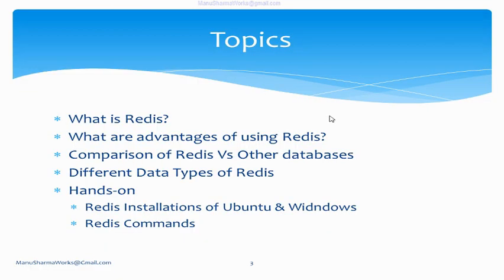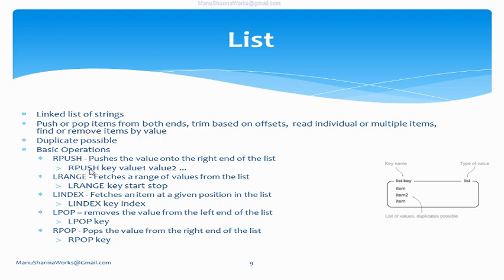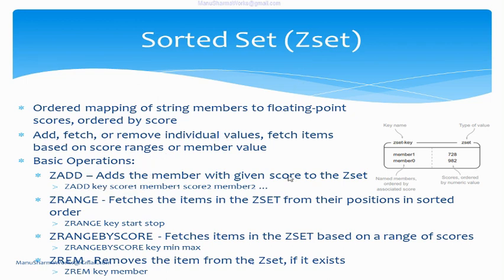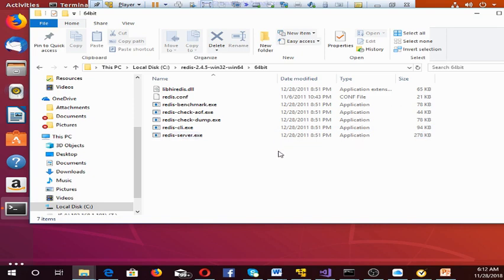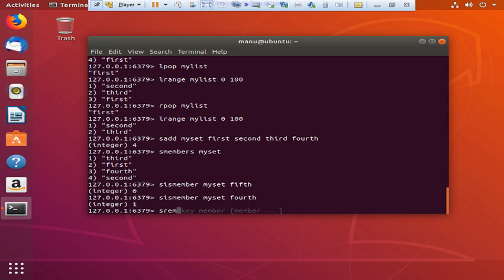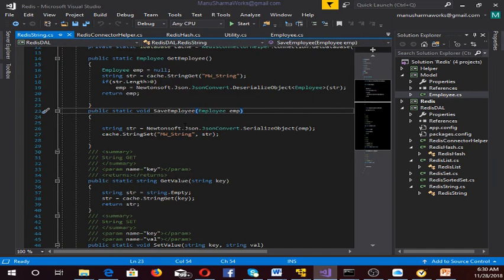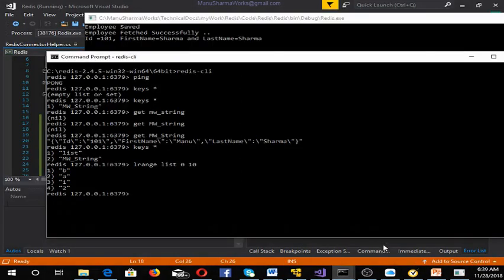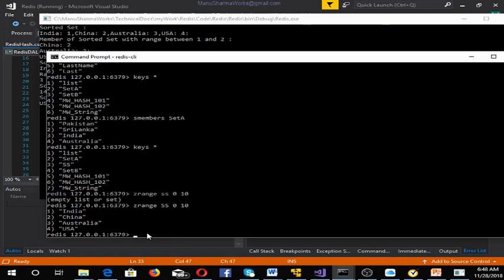All about Redis - Learn Redis in 1 hour (with Installation & Implementation in C#)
This video helps you to understand the basic features fo Redis , installation of Redis on Ubuntu / Centos / Windows , commands and use-cases of different data types of Redis and how to use Redis in .NET application